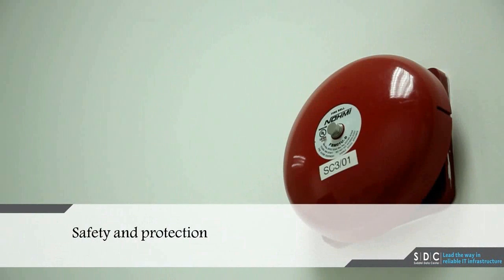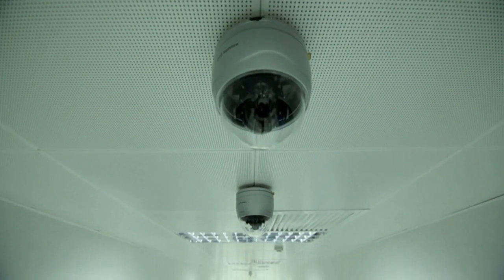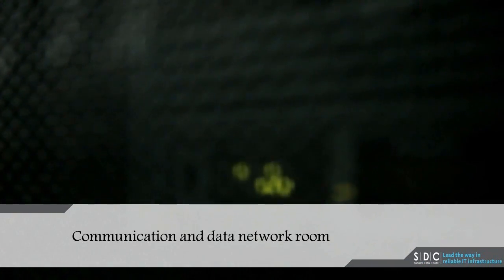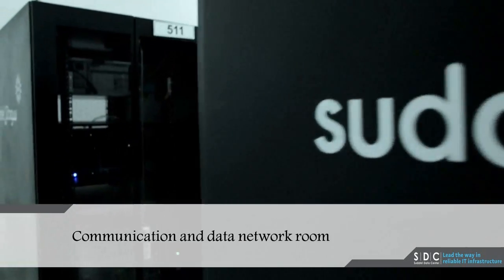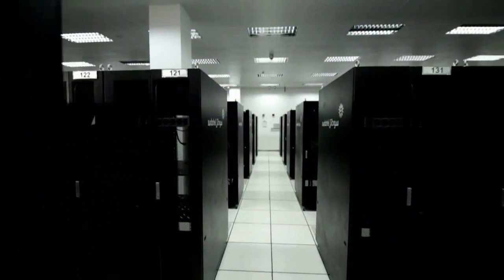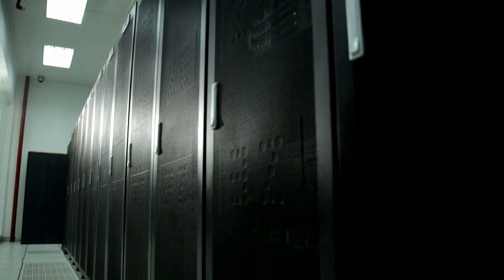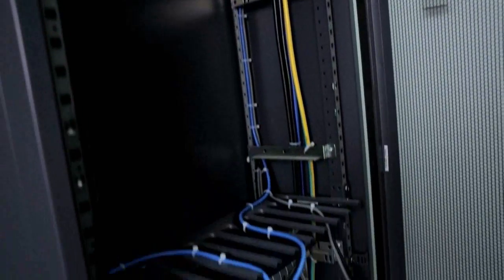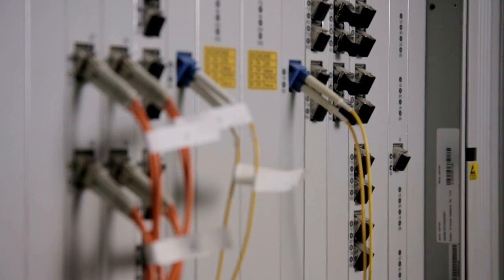Sudatel Data Center (SDC)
Sudatel Data Center (SDC) Virtual Tour..